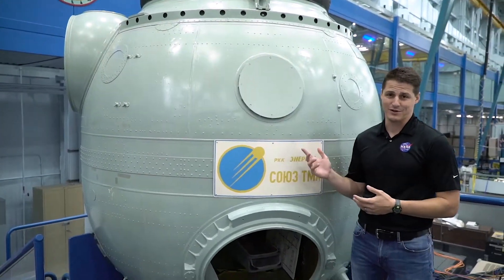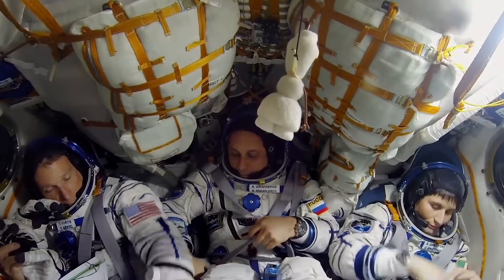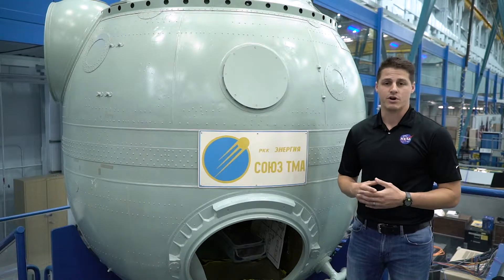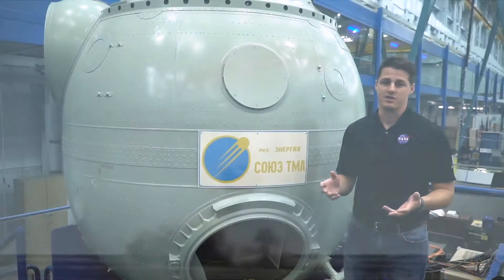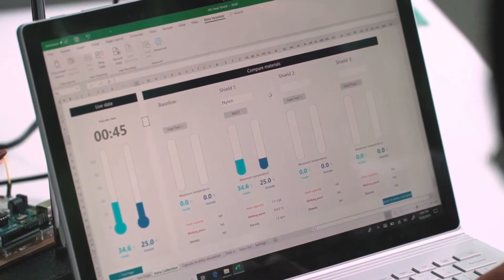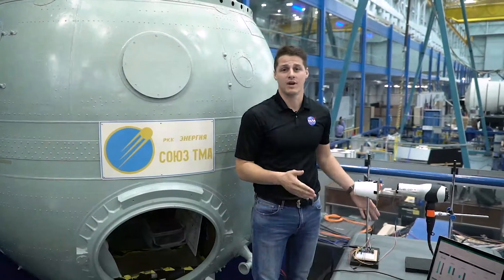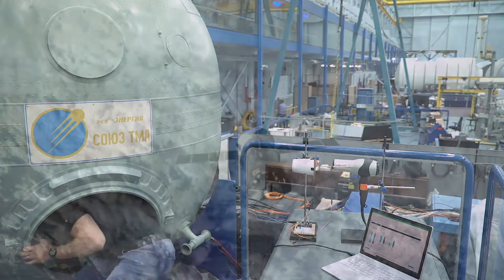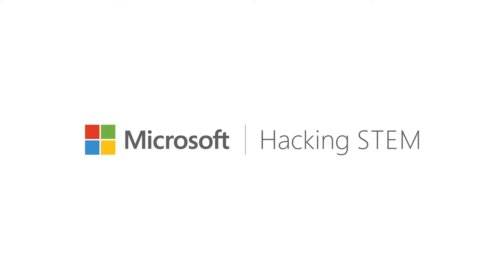Using materials science engineering to determine heat resistance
Crew and cargo returning from the International Space Station need to be protected from the heat that is generated during the capsule’s descent. This materials science and engineering lesson plan begins by students exploring the properties of different heat shield construction materials. Then, they run trials with samples to collect heat resistance data. Finally, they feed their data into a model to simulate how well their capsule is protected during its descent.